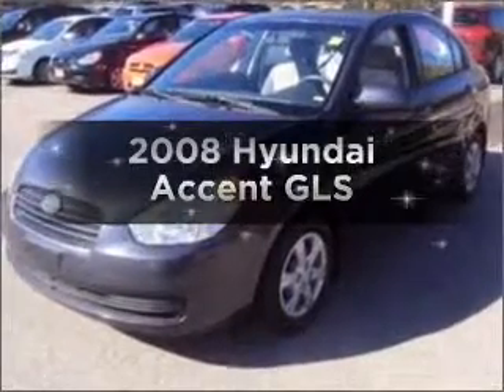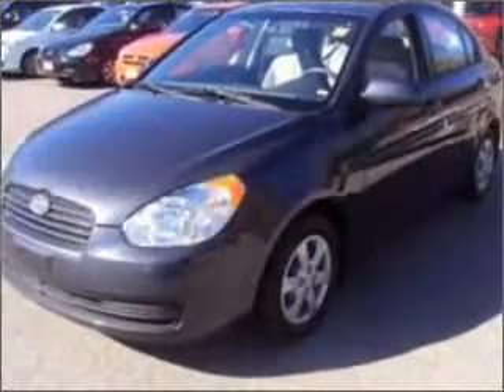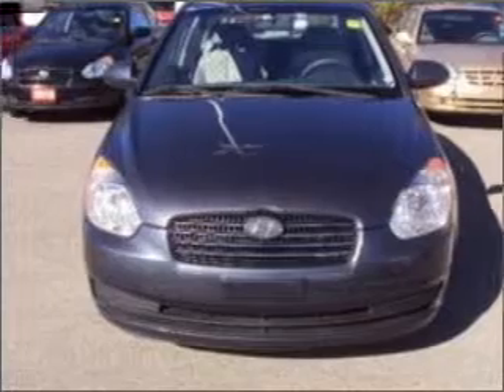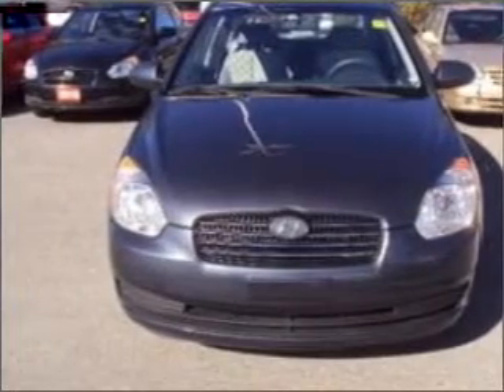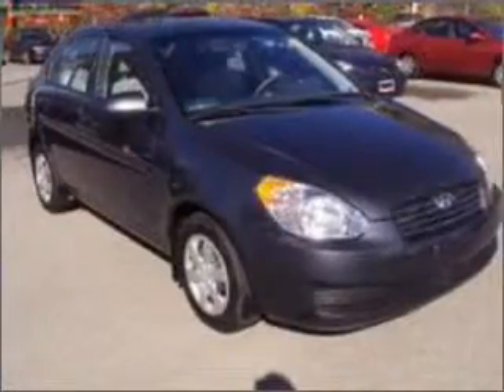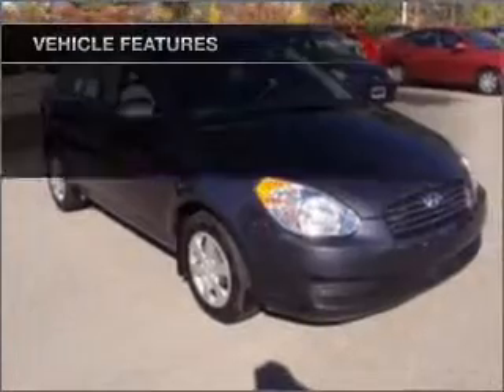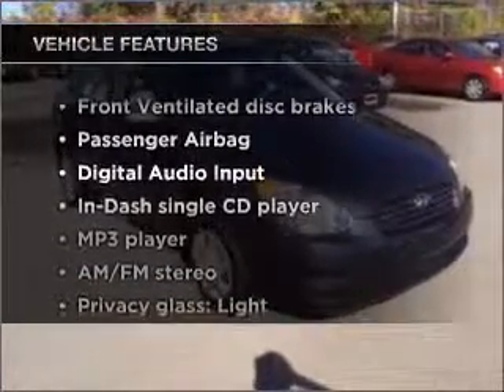2008 Hyundai Accent - Ottawa ON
Year: 2008
Make: Hyundai
Model: Accent
Trim: GLS
Engine: 1.6 liter inline 4 cylinder 16 valve
Transmission: 4-Speed Automatic
Color: Gray
Mileage: 56241
Address:
2788 Bank Street